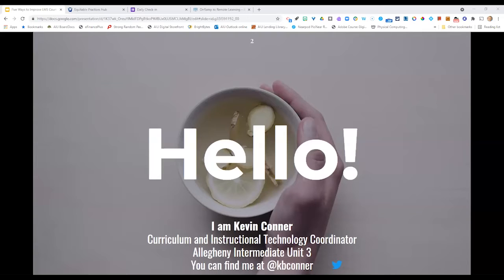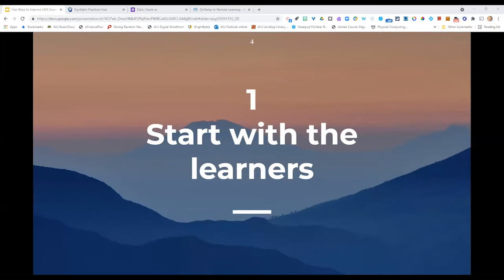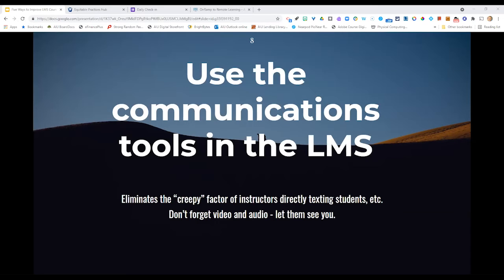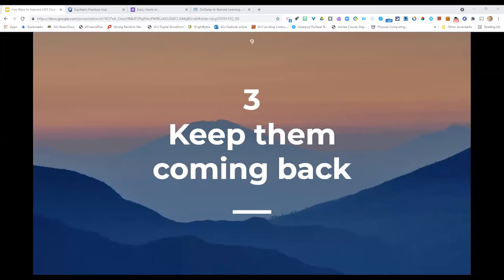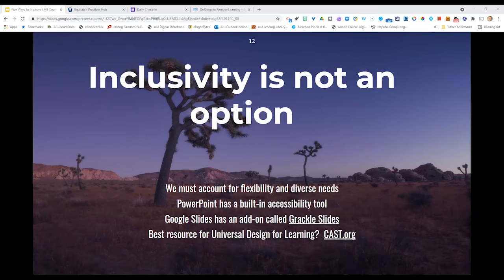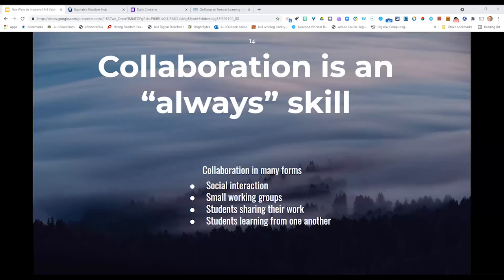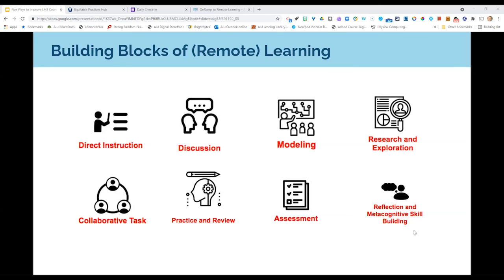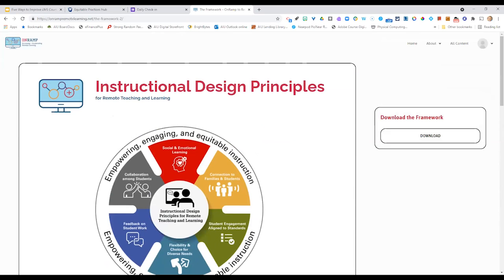Five Strategies for Improving Learning Management Systems (LMS) Courses